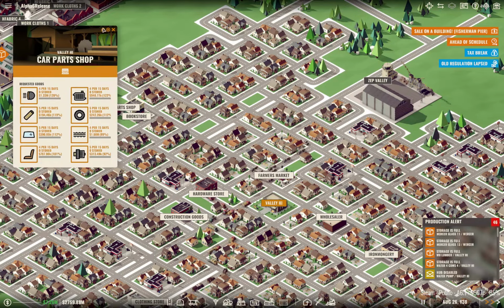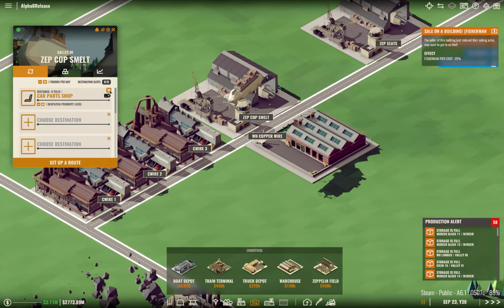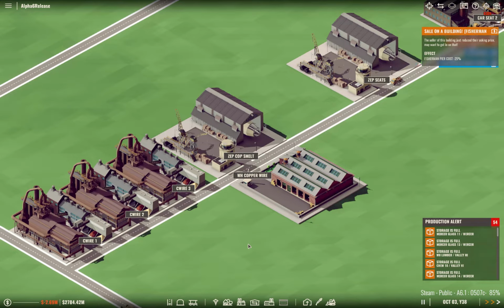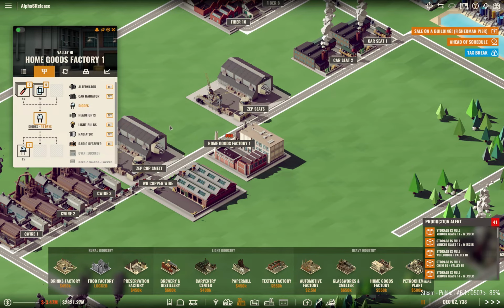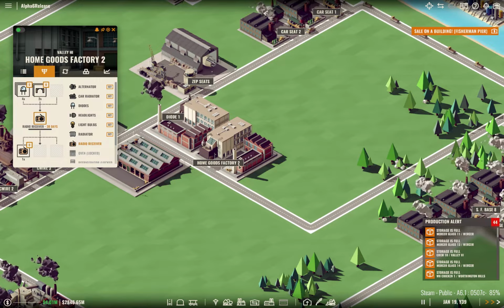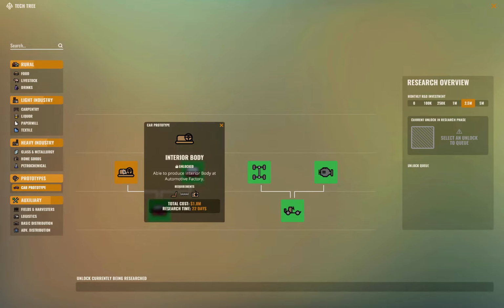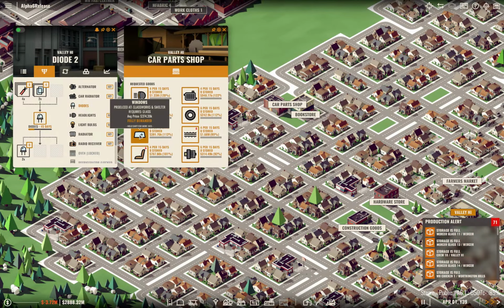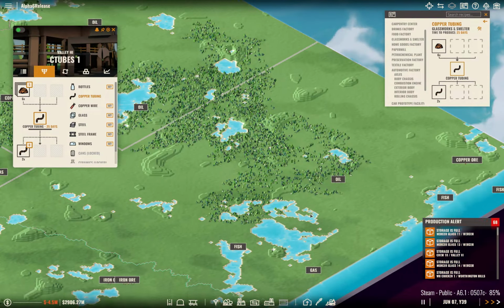Rise of Industry | Alpha 6 : Ep 18 Radios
Including: DelOrian, Kondomize, AlexDurrani, Dug, Fartex, Cupofcoffey, Althean, Chipztacy, Acewinters, Tristitan, TheEpicEngineer, Zhaikadom, Gastonard, Lenistolan, Tama1618, WilyeECoyote, Aurymn, Bankel, Innomin8, deathxxrenegade, and Ossorak!